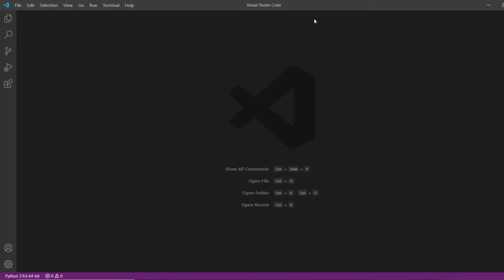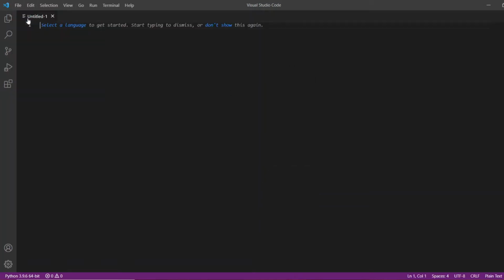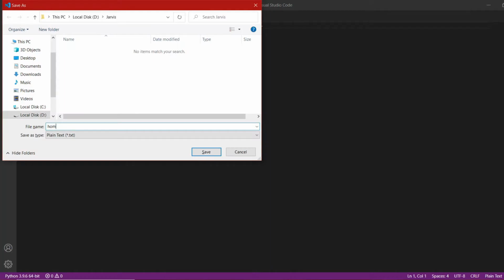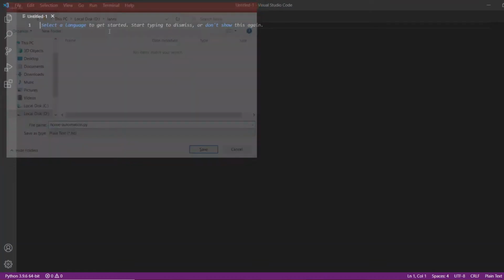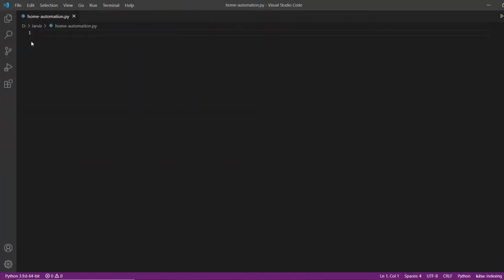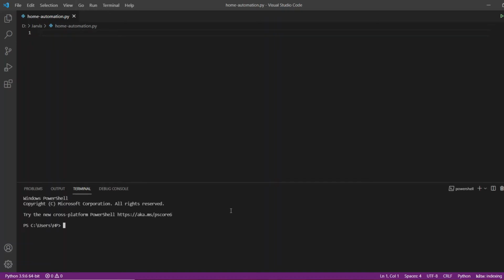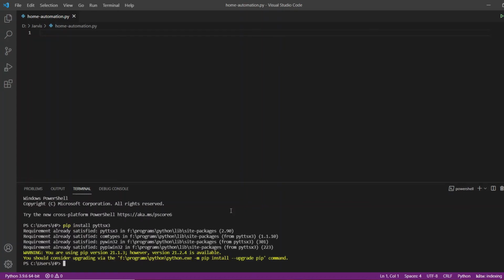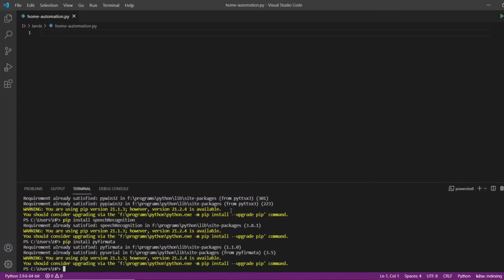09. Libraries for Jarvis | Home Automation using Arduino, Smart Phone App and Jarvis [Must Watch]